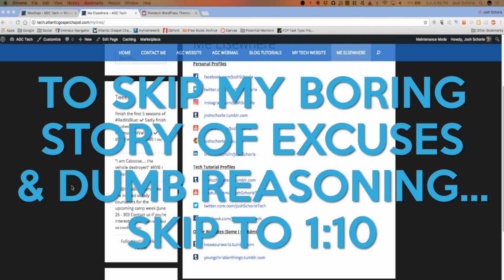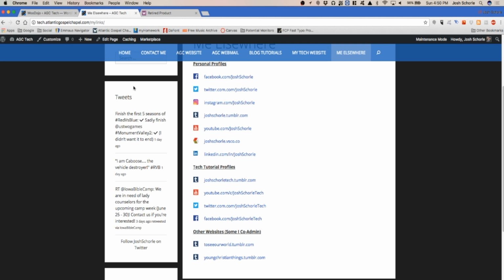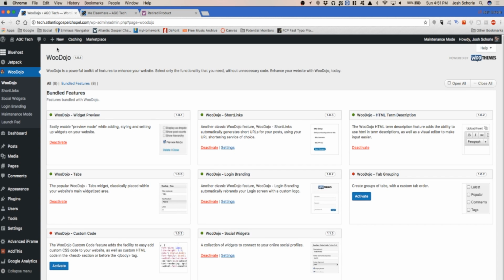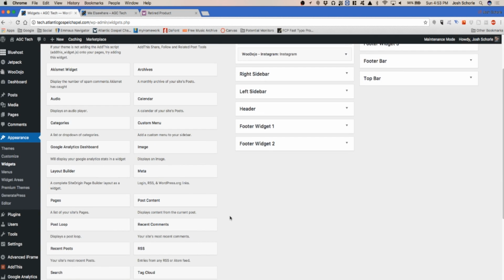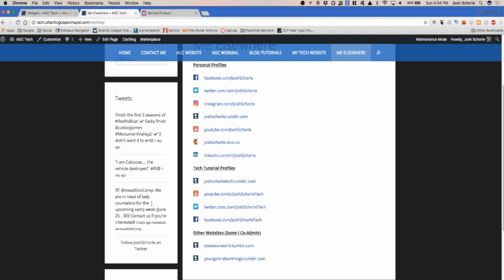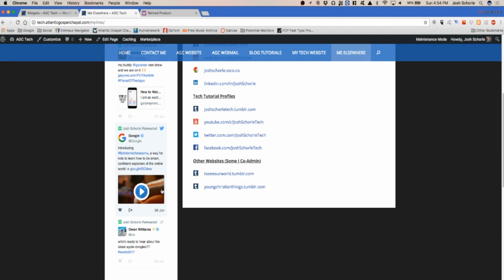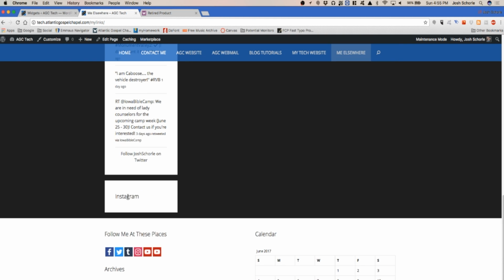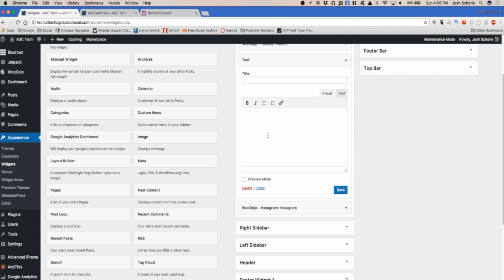Add A Twitter Feed to Your WP.org Powered Site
In this tutorial, I'll walk you through the steps to add a twitter feed to your Wordpress.org powered site.